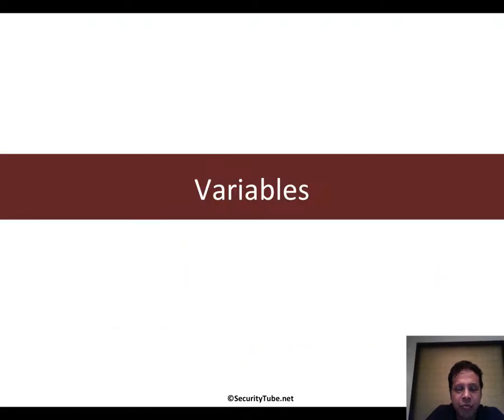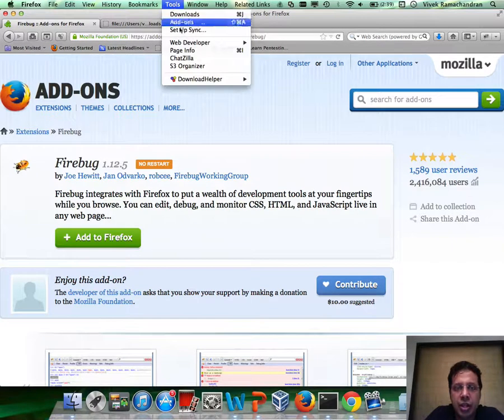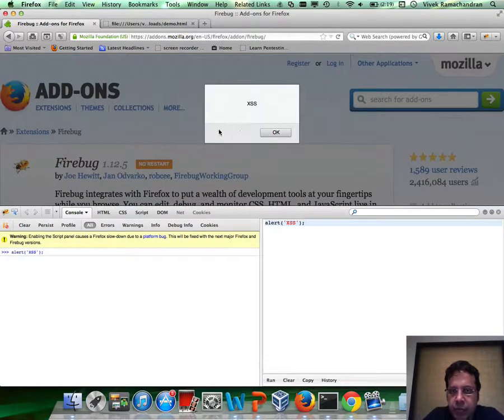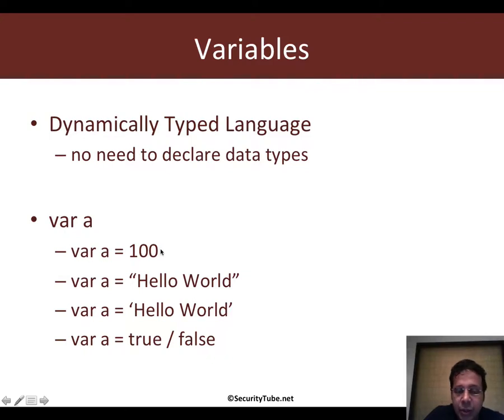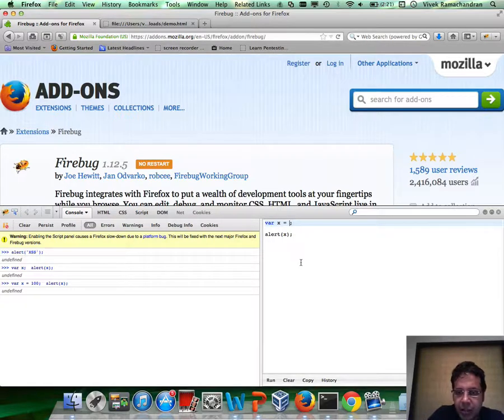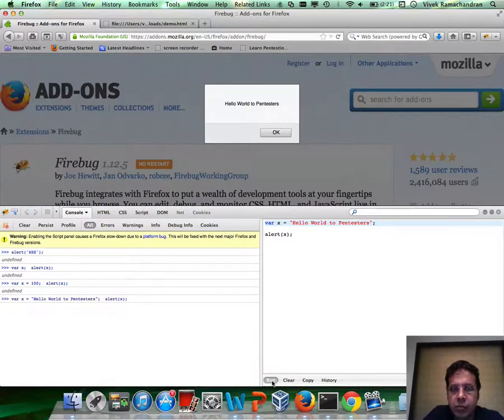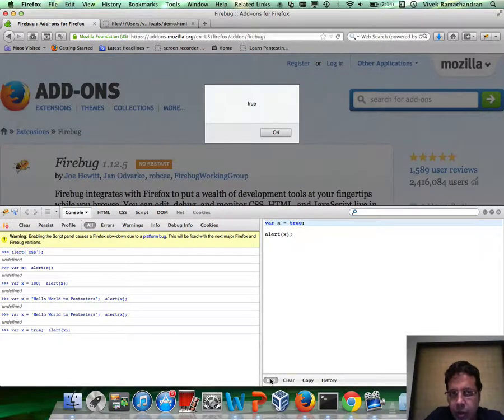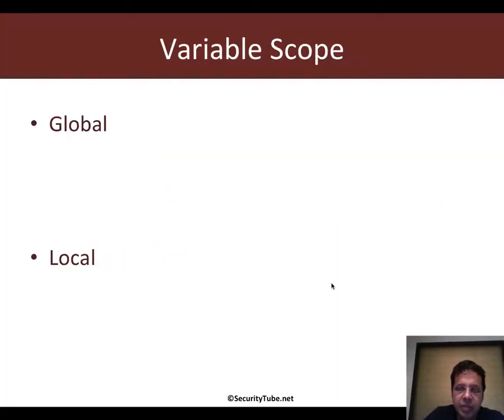Java script for Pentesters(2)